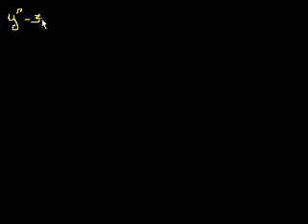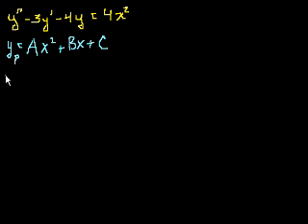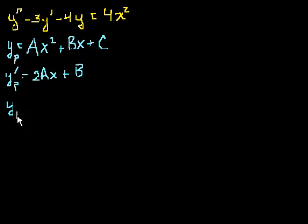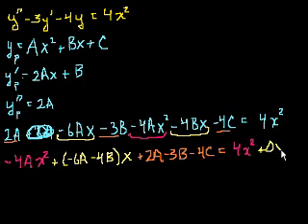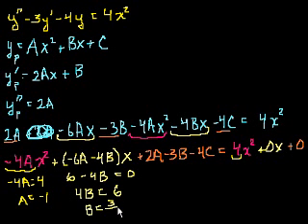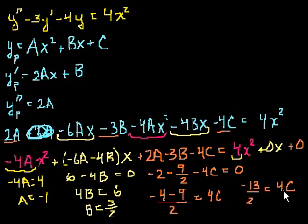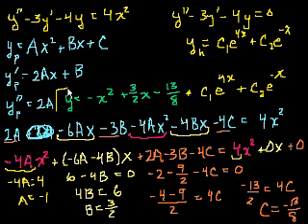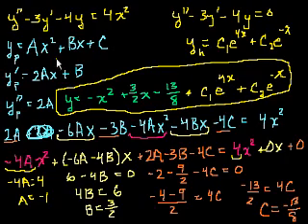Undetermined coefficients 3 | Second order differential equations | Khan Academy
Courses on Khan Academy are always 100% free. Start practicing—and saving your progress—now

Another example where the nonhomogeneous part is a polynomial